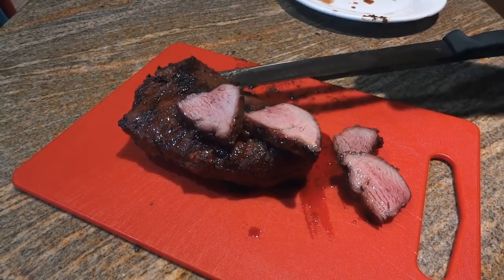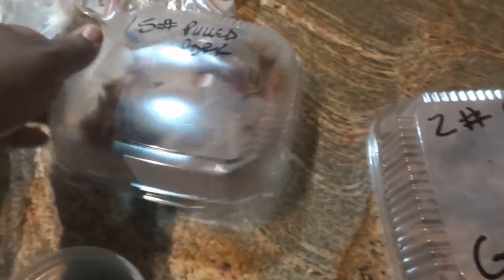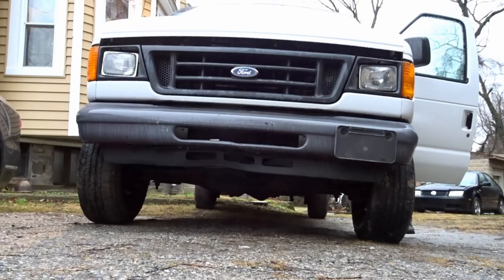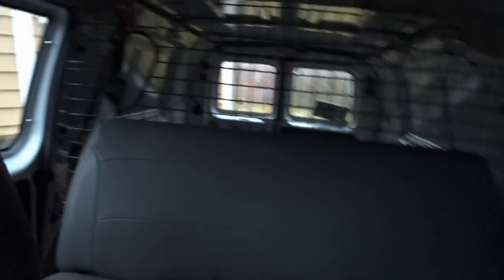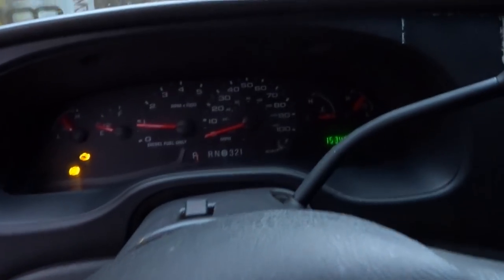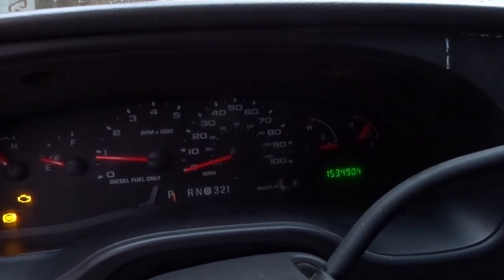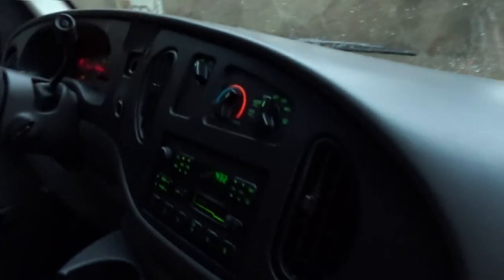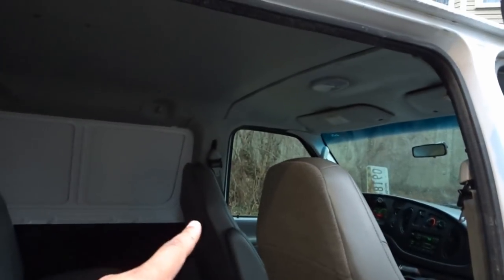Orion From Haggard Garage was Right - I Bought a Diesel Van Tow Rig!